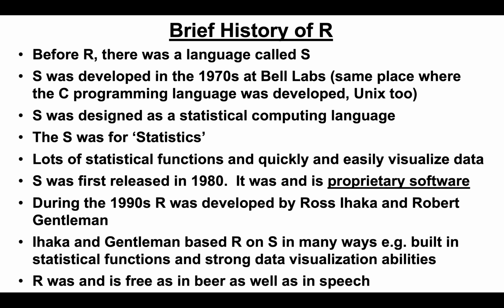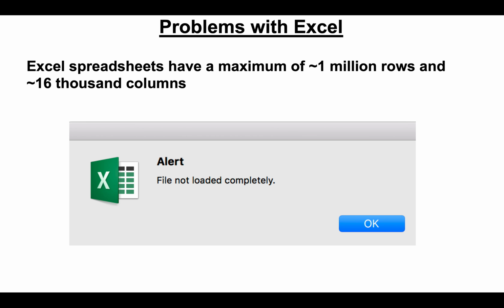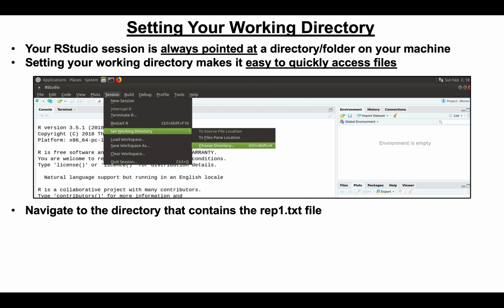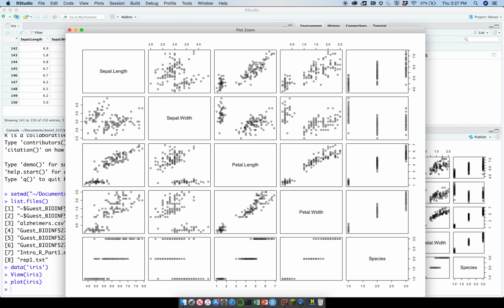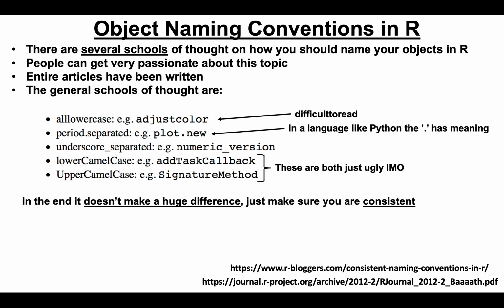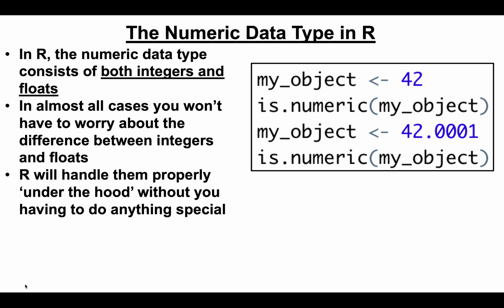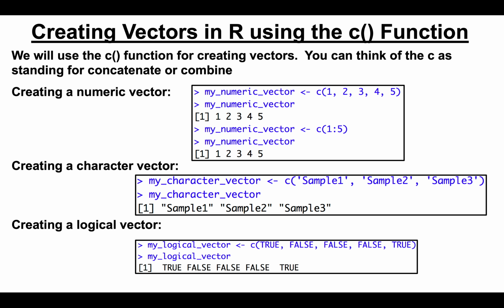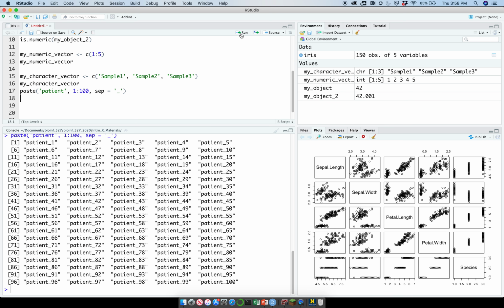An introduction to the R programming language for Bioinformatics students - Part 1/2